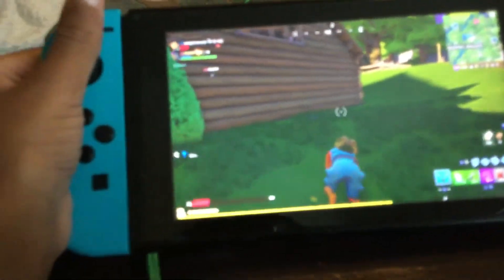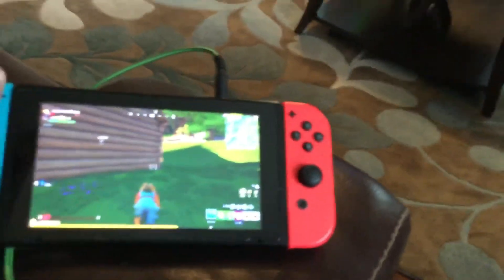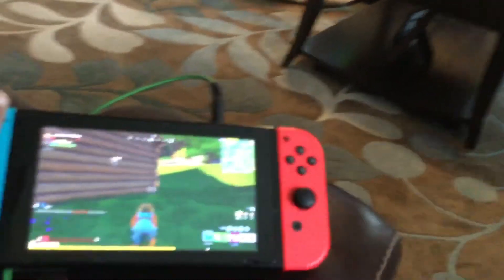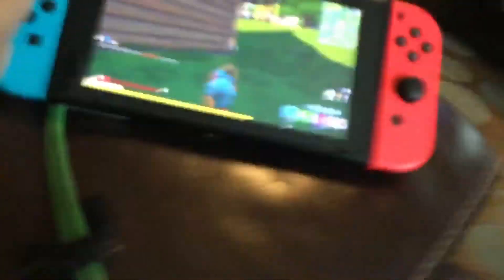Fortnight but duos with my friend